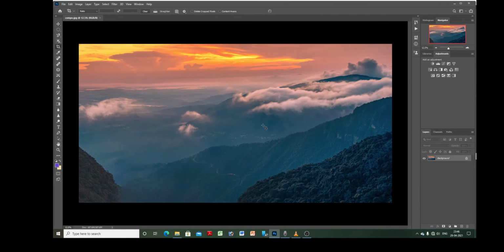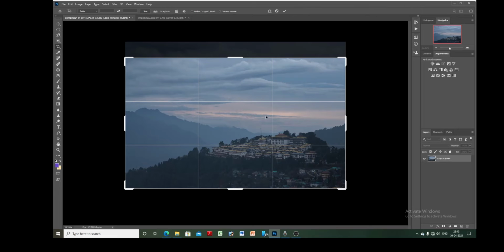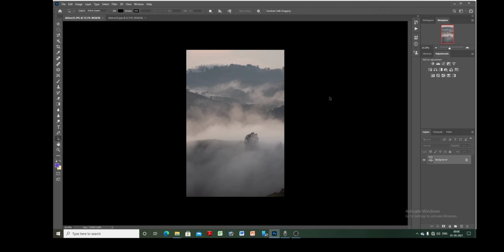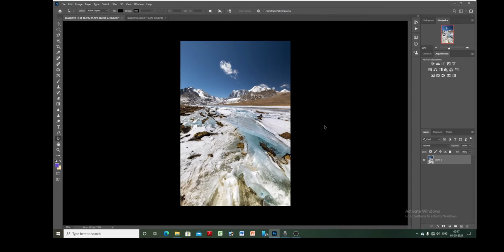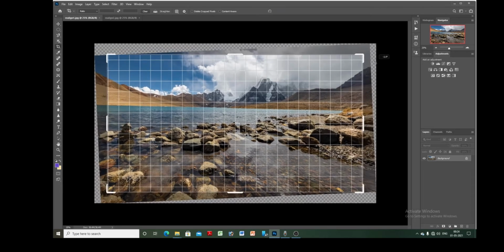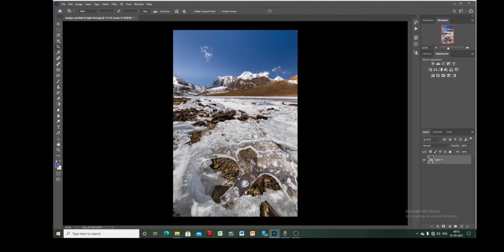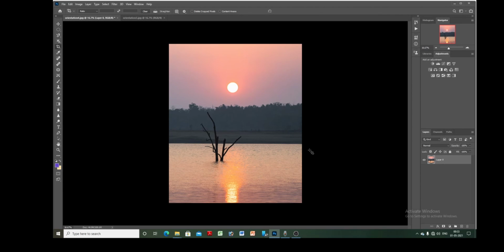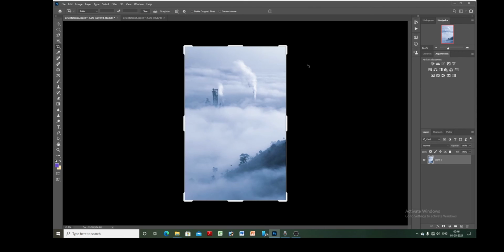5 REASONS -WHY YOU NEED TO CROP IMAGES